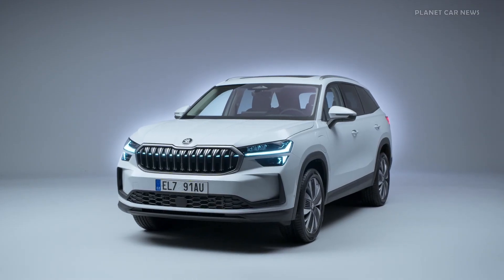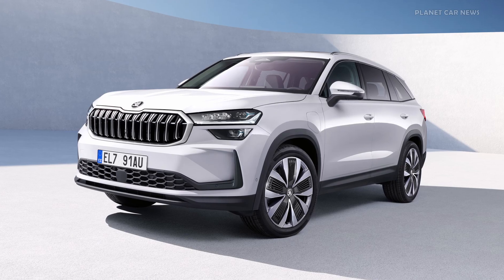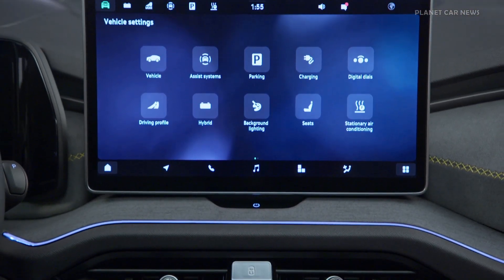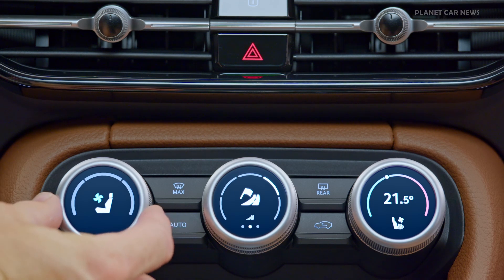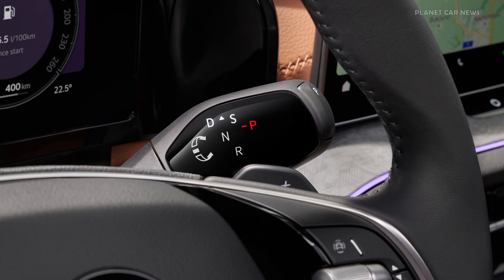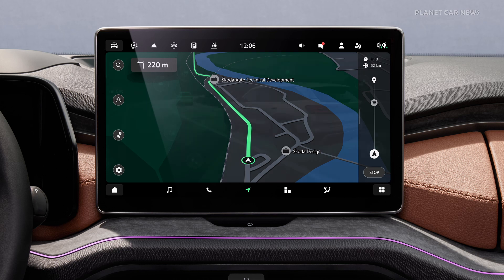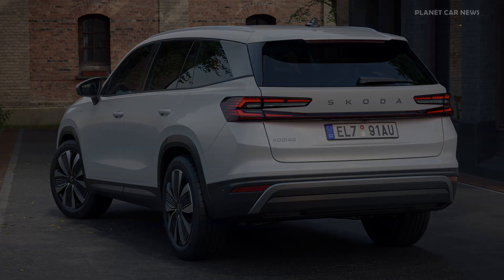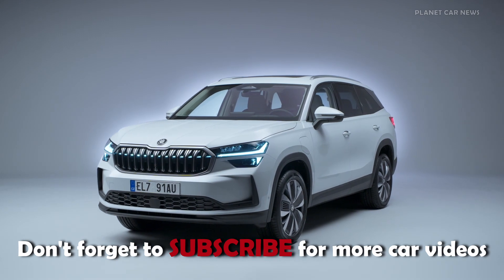All-New 2024 Skoda Kodiaq iV (1.5 TSI PHEV) | Exterior, Interior & Specs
Škoda Auto presents the second generation of the Kodiaq. It takes sustainability and efficiency to the next level and comes with a new interior concept. The all-new Kodiaq features a 13-inch infotainment display, innovative Škoda Smart Dials with haptic controls and a new range structure with Design Selections. Also making their debuts are the latest generations of the LED Matrix headlights and the Dynamic Chassis Control system. To date, 841,900 Kodiaqs have been produced and have found customers in 60 markets worldwide.

Škoda is using the latest iteration of its plug-in hybrid powertrain to electrify the second Kodiaq generation. It features a 110 kW (150 hp) 1.5 TSI which, together with an electric motor, delivers a system output of 150 kW (204 hp), transmitted to the front wheels via a 6‑speed DSG. The new high-voltage battery enables a purely electric range of more than 100 kilometres on the WLTP cycle. Charging at up to 11 kW on wallboxes and AC charging points as well as 50 kW at DC fast-charging points ensures rapid replenishment of the battery at home or on the road.

Timeline:
0:00 Exterior & LED Matrix Lights
1:15 Interior & Smart dials
3:07 Digital cockpit & infotainment
3:30 Boot & modularity

Source:  Skoda